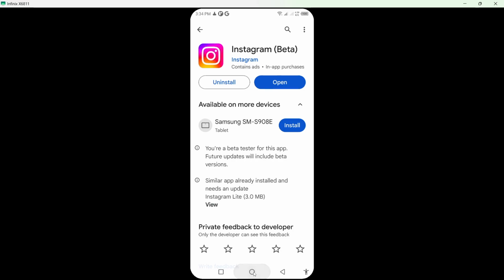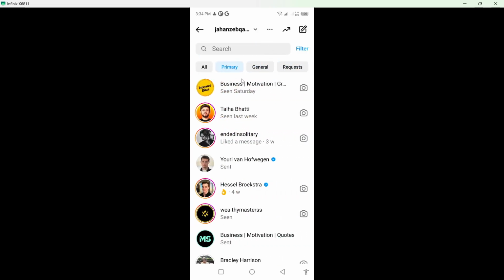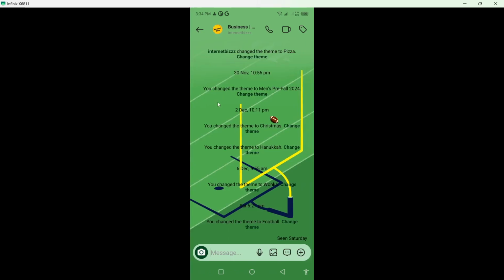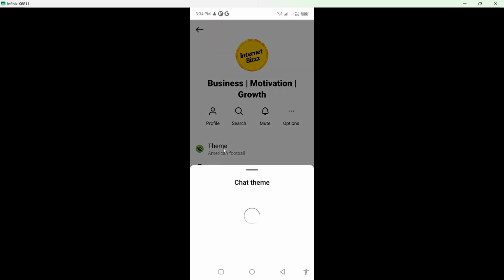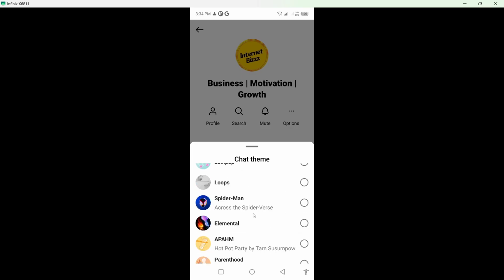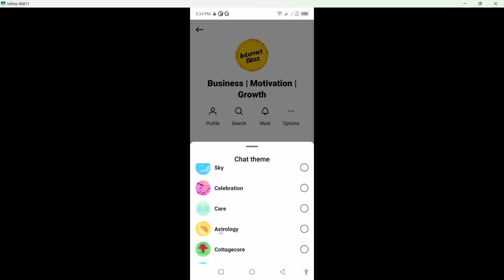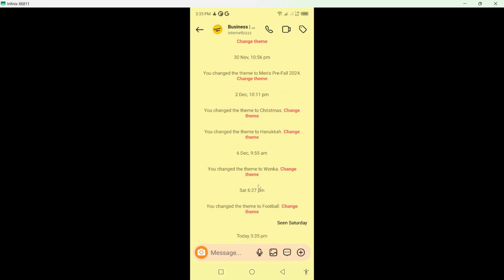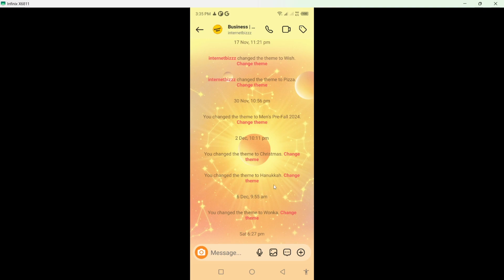How to Activate Astrology Theme On Instagram (New)